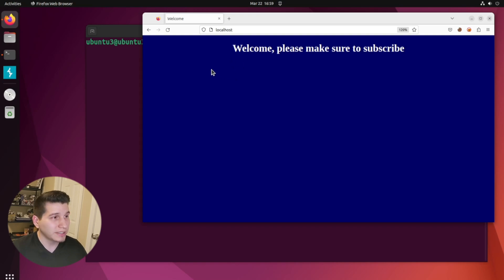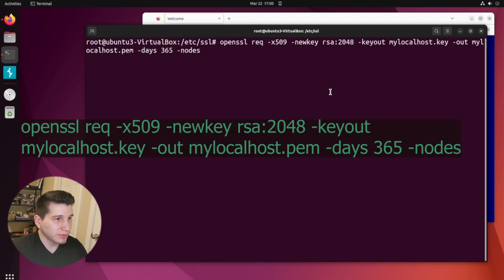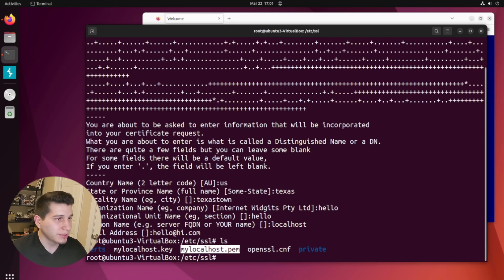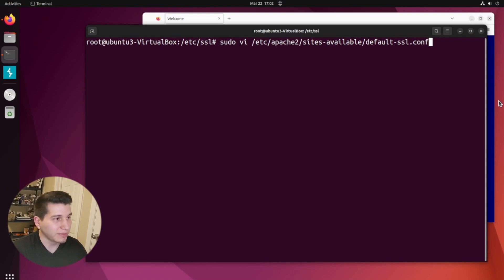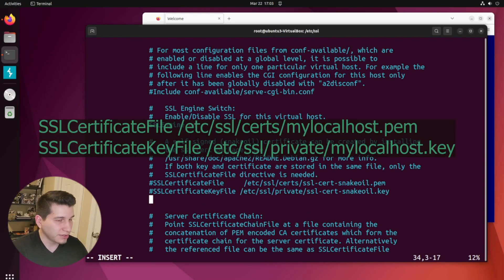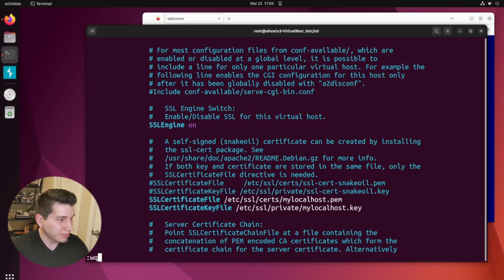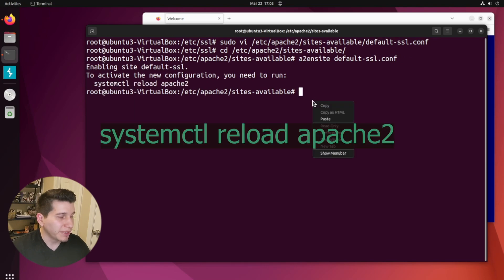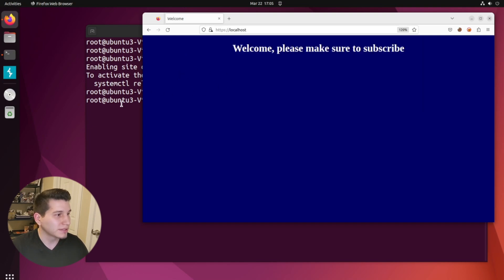How to Request SSL Certificates and Enable HTTPS on LocalHost Site Tutorial | Linux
Learn how to setup SSL certs for a Website hosted on a localhost environment which enables HTTPS. This is meant to be a quick instructional video for those looking to do testing while their localhost is being hosted on HTTPS instead of the default HTTP.